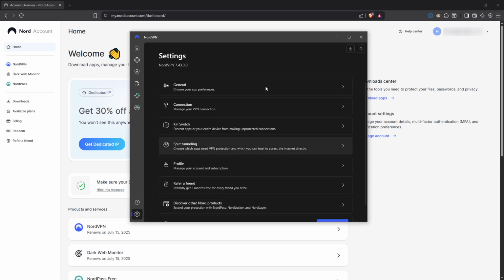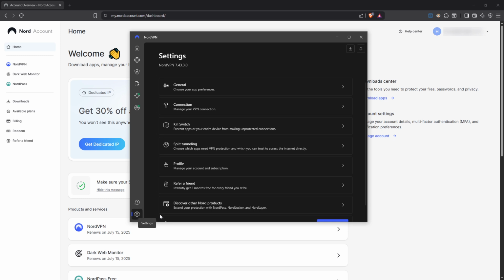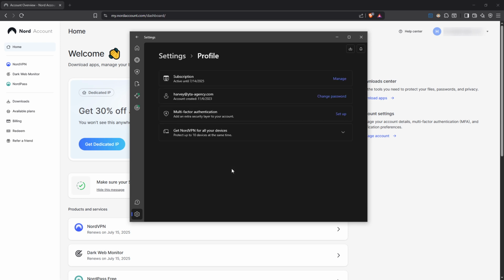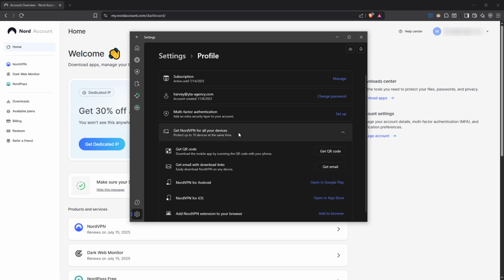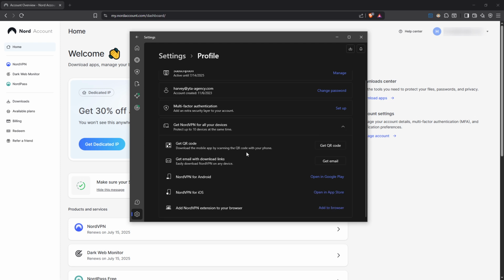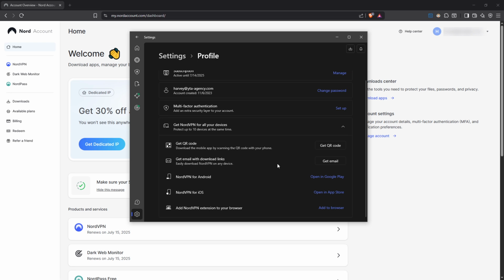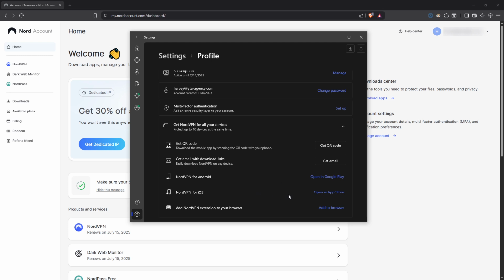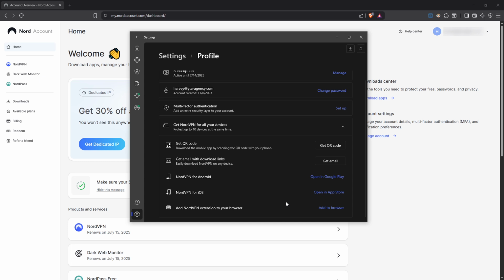How To Share Account Nordvpn Tutorial [2025 Full Guide]